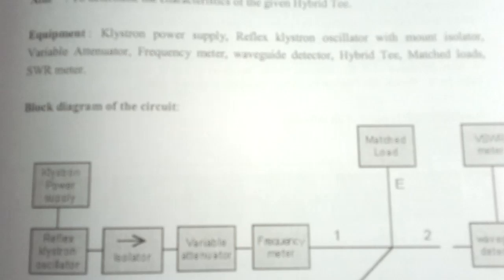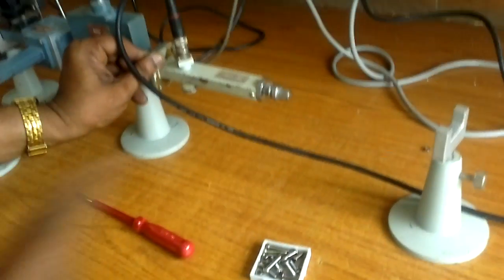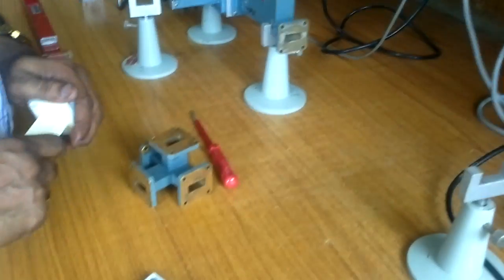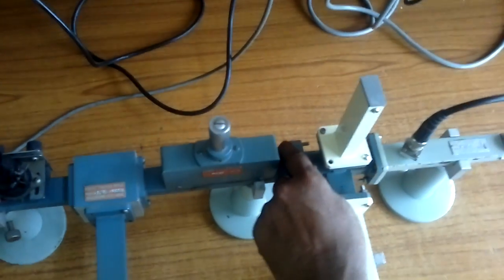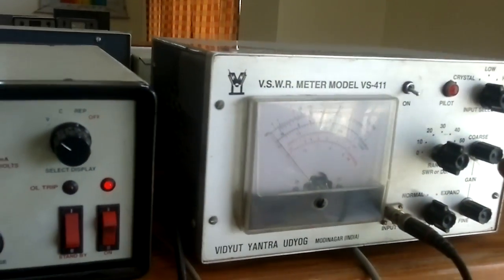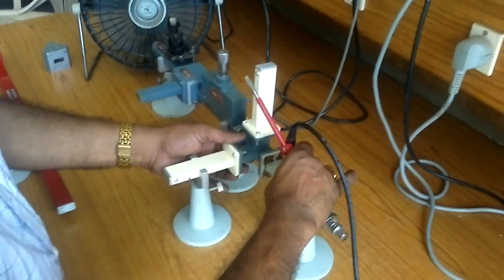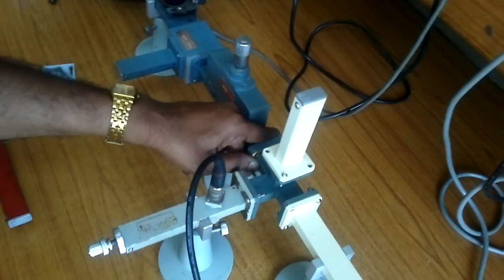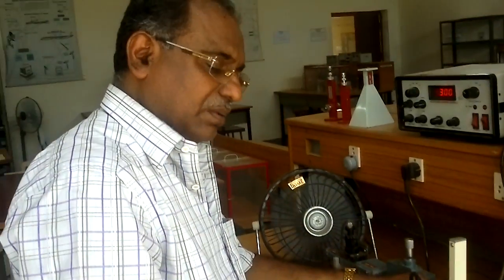MICROWAVE LAB Part 6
Dear Students From this video you can learn all about microwave lab step by step
circulator/isolator,
directionalcouplear,
magictee,
reflexklystron oscillator,
gundiode chacterstics/frequence,
radiation pattern of horn antenna,
waveguide measurments(frequence wavelength,impdance and direct method of SWR),
radiation pattern of antenna measurments, etc .